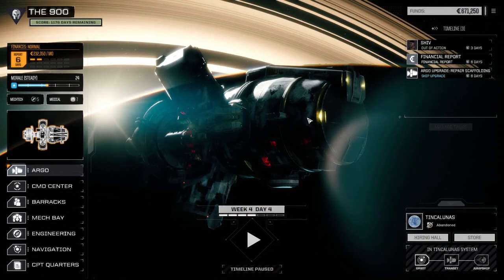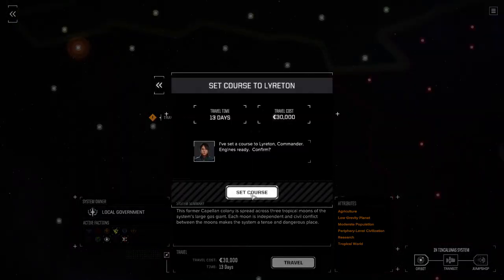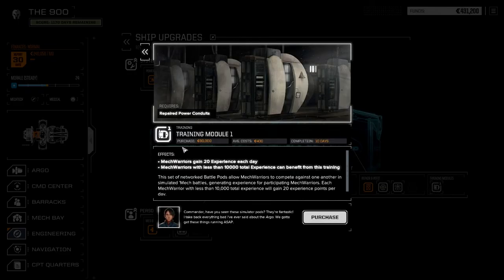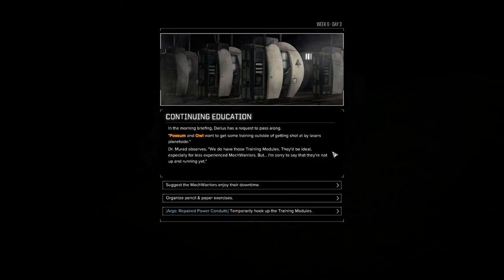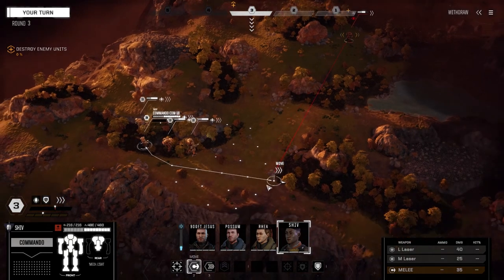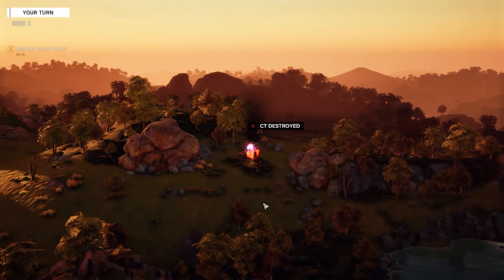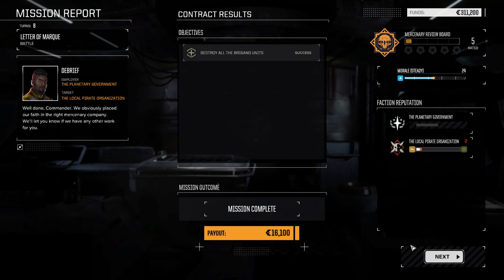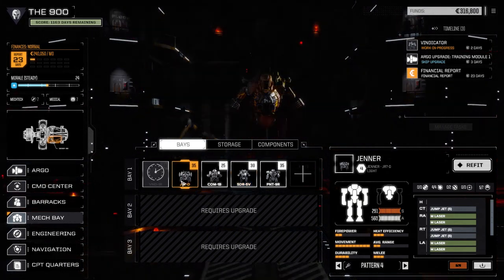Flashpoint - The 900 - Ep5